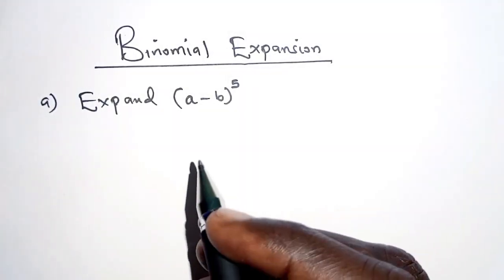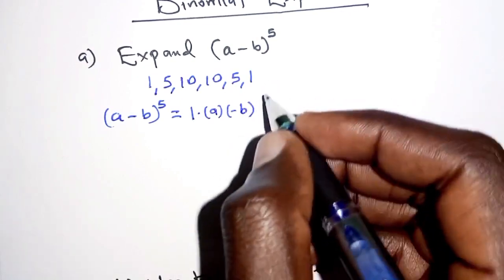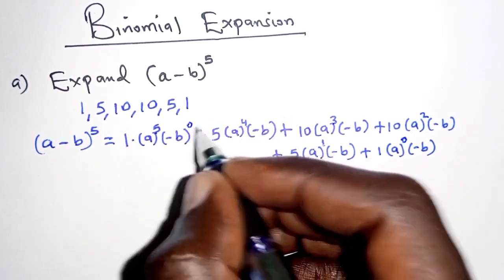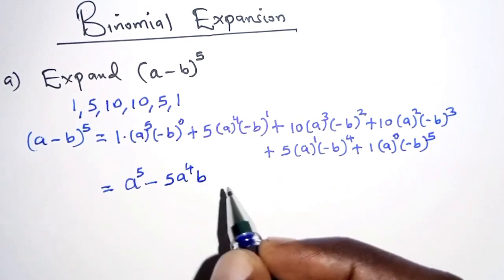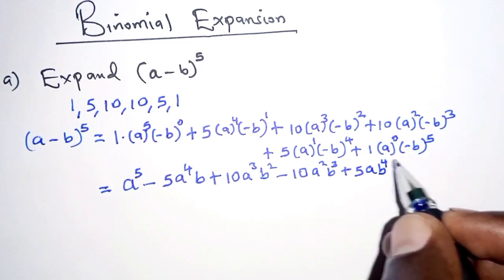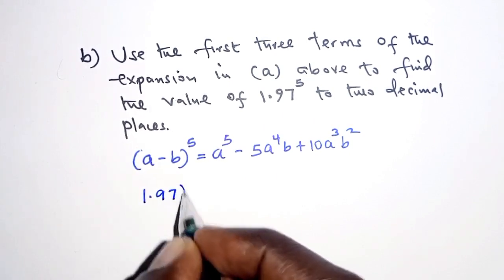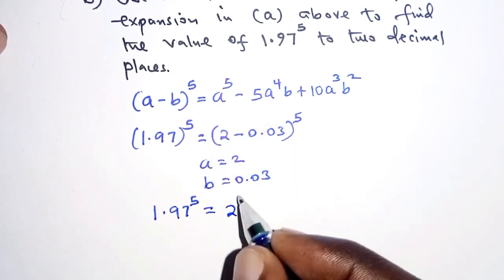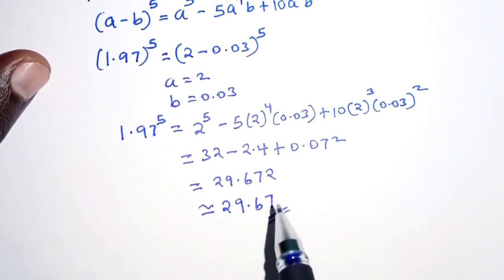Binomial Expansion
Application of binomial expansion To numerical case.
Binomial expansion A level maths.